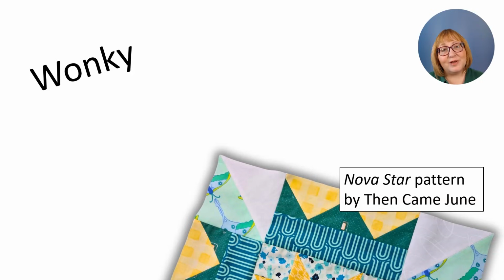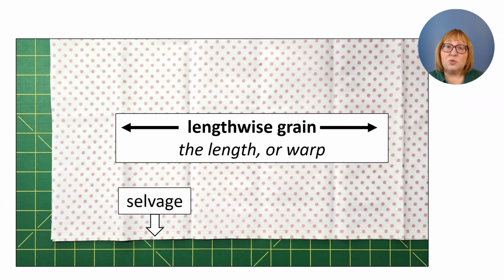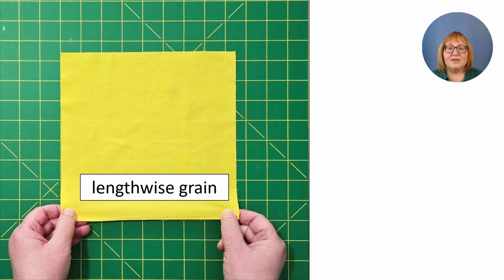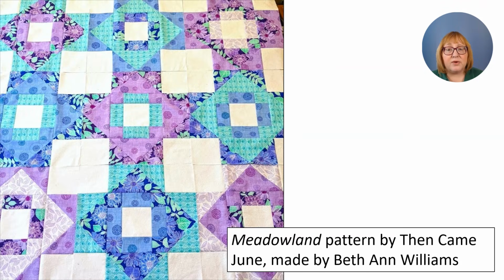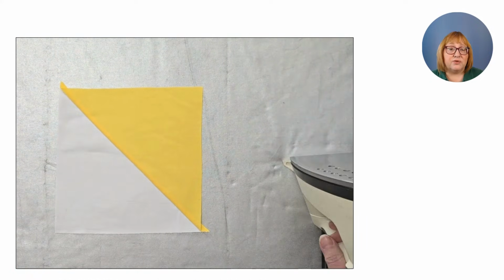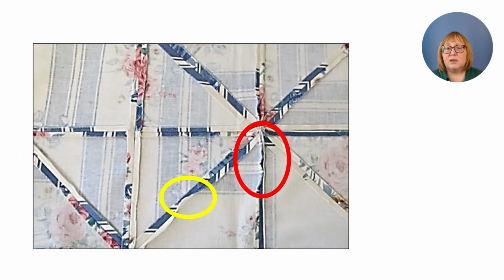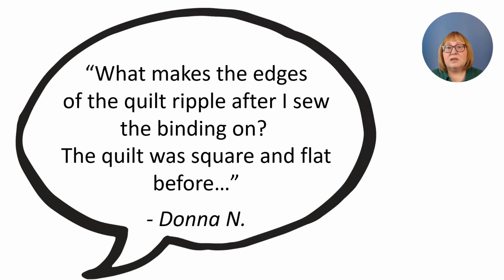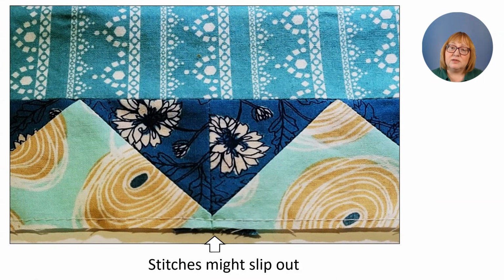Your Quilt Top Won't Lie Flat? Here's Why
Are your quilt blocks coming out a little wonky? Are your borders wavy or rippling? Does your quilt top refuse to lie flat, even when your seams seem accurate? You’re definitely not alone.

In this "Ask Beth Ann" episode, I’m sharing simple, beginner-friendly quilting tips and tricks to fix distorted quilt blocks, prevent wavy borders, and help your quilt tops lie flatter and look more polished.

This quilting tutorial focuses on quilt top construction — before quilting and binding — so you can fix problems at their source.

We’ll talk about:
• why fabric grainline affects block and border stability
• pressing techniques that help blocks stay square
• pressing seams open vs. to one side
• checking and squaring blocks for consistent size
• how staystitching (a “Victory Lap”) stabilizes quilt edges
• crossgrain vs. lengthwise borders and how each behaves
• how to measure borders correctly
• pinning borders so any small differences are eased in smoothly
• avoiding wavy borders when quilting or binding the finished quilt

By the end, you’ll understand what’s really causing those wonky blocks and wavy borders — and what you can do differently on your very next quilt.

✨ Have a quilting question?
Join my weekly email newsletter and reply with your question (photos welcome!). Your question may be featured in a future Ask Beth Ann episode.

👉Are you part of a quilt guild looking for a guest speaker? I offer virtual lectures and trunk shows for guild meetings.

Get vidIQ to grow your channel faster!

BOYA mini 2 Wireless Lavalier Microphones for iPhone 15/16/17 & Android
Shure MV6 Gaming Microphone – Dynamic USB Mic

ARKON Mounts Overhead Camera Mount
UBeesize 12" Desk Ring Light with Stand and Phone Holder, Overhead Phone Mount

2-Pack Photography Lighting Kit, NiceVeedi 22W LED Video Light Kit, 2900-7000K Studio Light with Tripod Stand
Skytex Softbox Lighting Kit(2Pack), 20x28in Soft Box | 85W 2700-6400K E27 LED Bulb
RALENO 19.5W LED Video Soft Light Panel
2 Pack Aluminum Light Photography Tripod Stand with Case

🧵Creative, expressive quilting for real life – confident, machine-friendly, and filled with joy!
I believe in quilting that fits your life. Whether you're chasing inspiration, chasing kids, or just chasing a little creative peace - WELCOME.

📸 Come say hi and share what you're making!

Timestamps/Chapters
00:00 – Common Quilting Challenges
00:41 – Understanding Fabric Grainline
04:42 – Pressing Techniques for Flat, Square Blocks
07:21 – A Quick Check (and possible trim)
07:40 – Preventing Wavy Borders
10:42 – More Tips and Encouragement
11:07 – Submit your questions